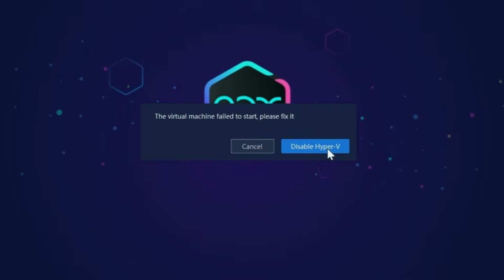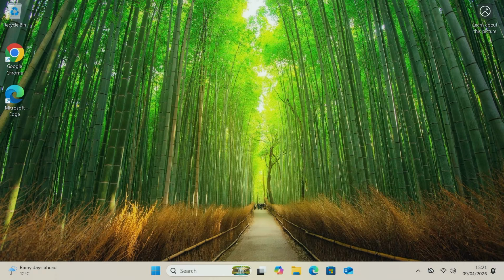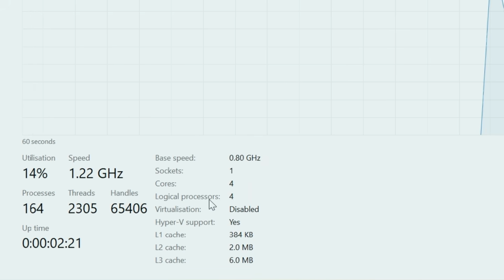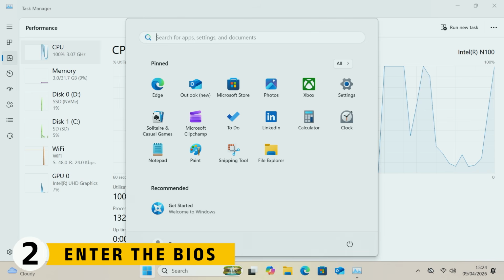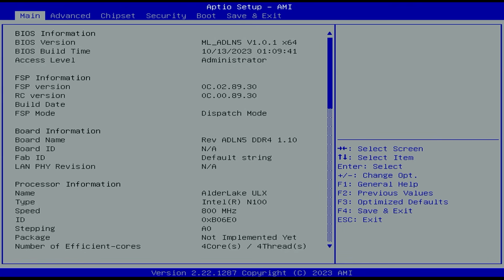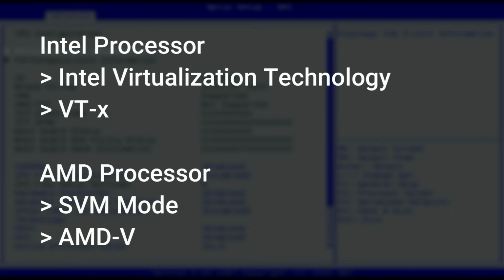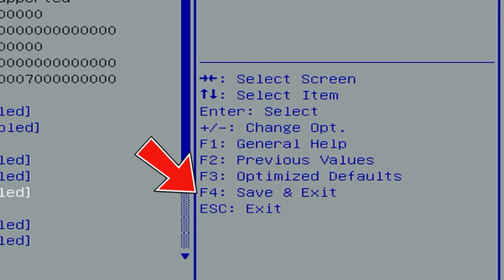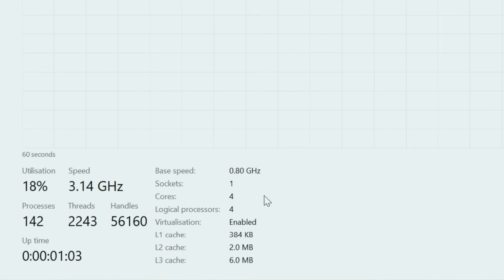🚨 Emulator Not Working? Fix Hyper-V & Virtualization (2026)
If your emulator isn’t working… showing a Hyper-V error, running slow, or not opening at all — this is the fix.

In this step-by-step guide, I’ll show you how to disable Hyper-V, enable virtualization (VT-x / SVM), and fix the most common issues affecting emulators like NOX, Bluestacks, and LDPlayer in 2026.

Most people think they need a better PC…
but in reality, it’s usually just one setting causing everything.
⚡ What you’ll fix in this video:

• Emulator not opening or crashing
• Hyper-V errors in NOX / Bluestacks
• Virtualization disabled (VT-x / AMD-V)
• Slow emulator performance
• Black screen issues

👉 Learn how to run Firestick apps and install APK files on a Mini PC using NOX

🔒 Protect Your Streaming Privacy

Regardless of what device you use — Firestick, Shield, Onn, or anything else — protecting your connection matters.

Personally, I use NordVPN on all my devices because it’s fast, reliable, and works properly with UK streaming services. It’s something I genuinely use in my own setup.

Using the link supports the channel and helps you stay private while streaming.

🔗 Links

⏱️TIMESTAMPS⏱️

00:00 – Emulator Slow / Hyper-V Error
00:28 – Check Virtualization
01:07 – Quick Explanation
01:25 – Enter BIOS
01:55 – Enable VT-x / SVM
02:49 – Save and Exit BIOS
03:13 – Confirm Virtualization is Working